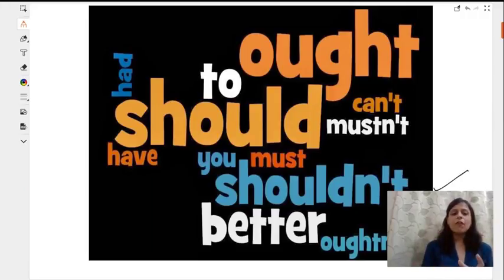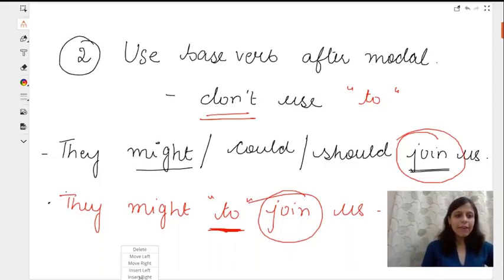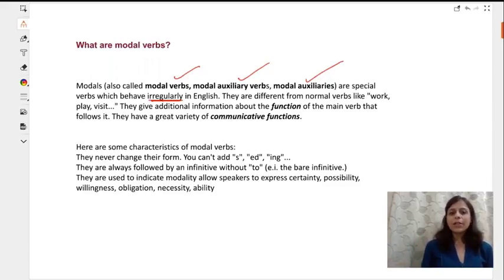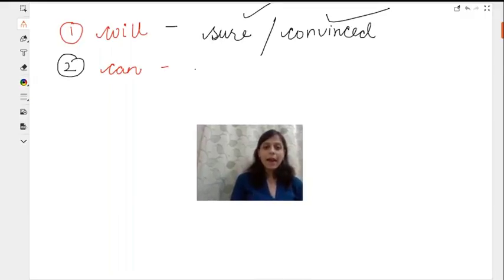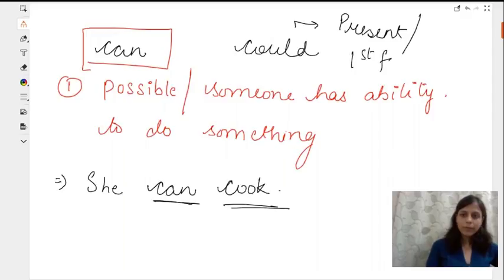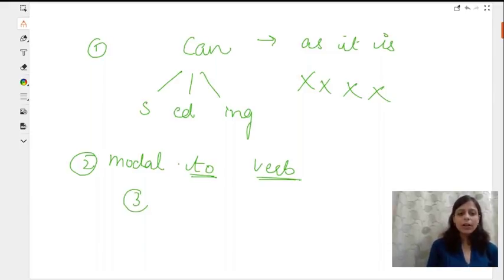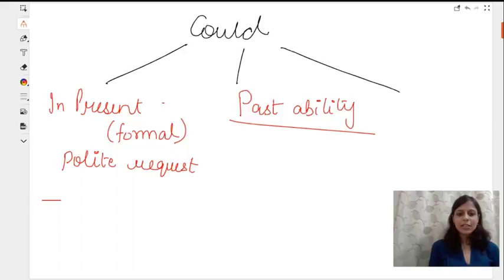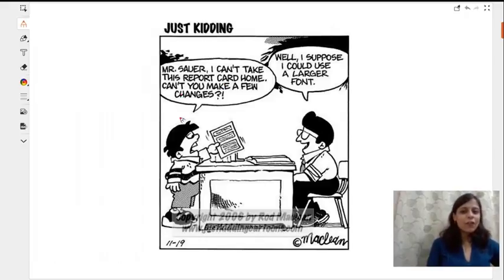English Reading Comprehension Strategy for CBSE | Easy Tips & Tricks to Solve Reading Comprehension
Click on the link below to know more about Modular Course on English Reading Comprehension